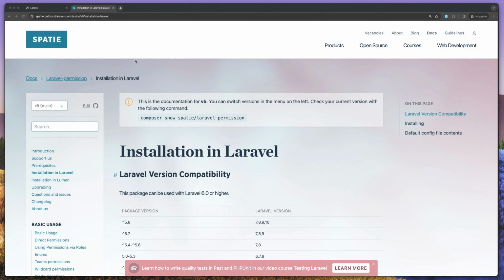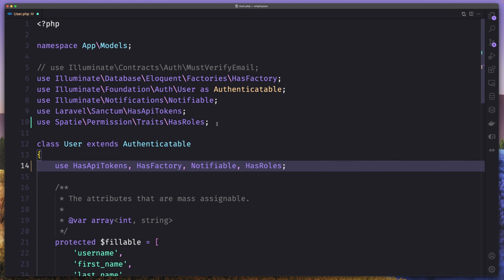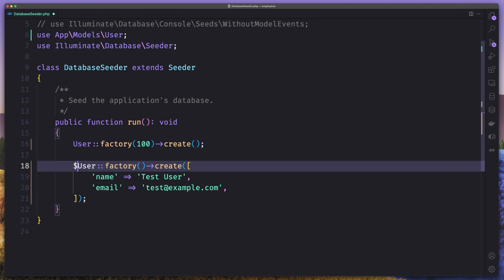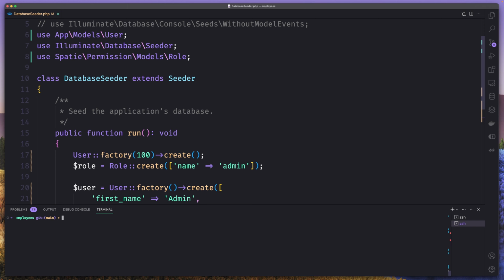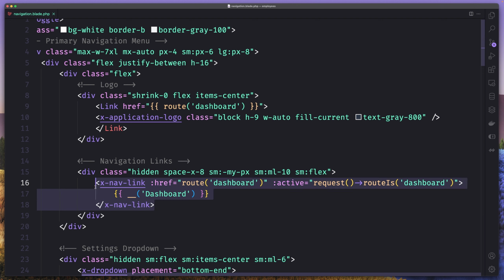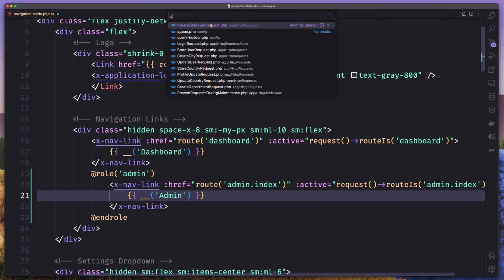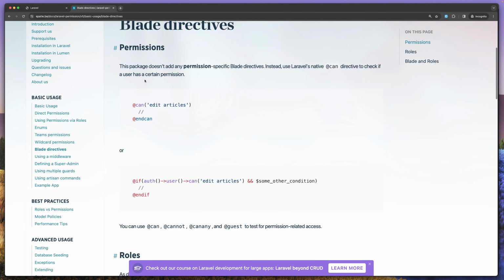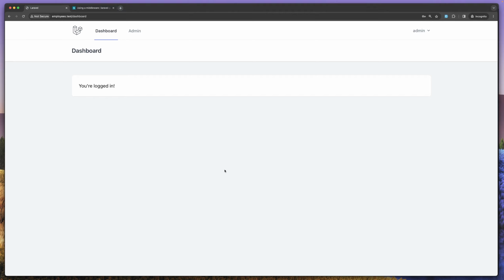19 Add Roles and Permissions | Laravel Splade Tutorial